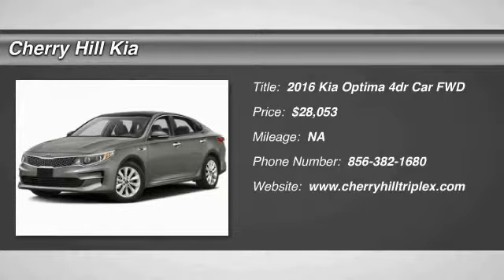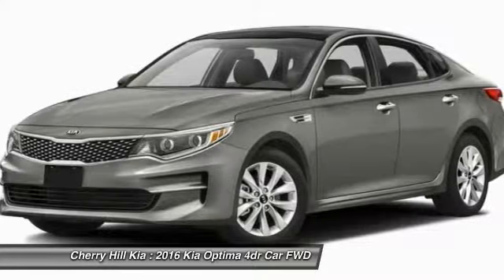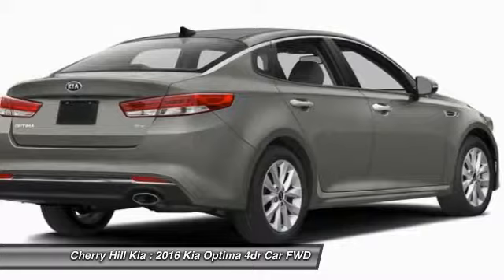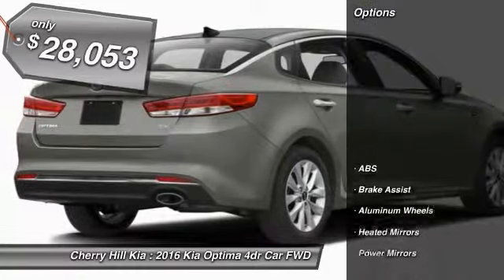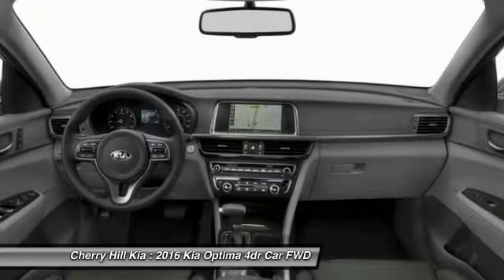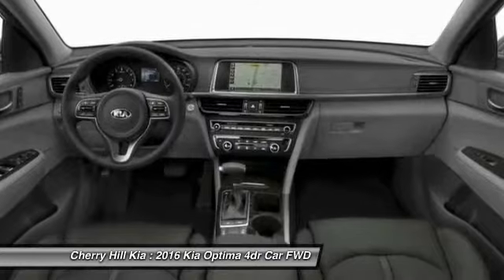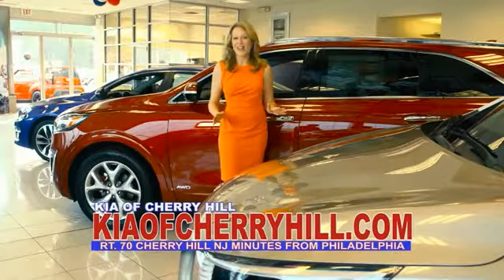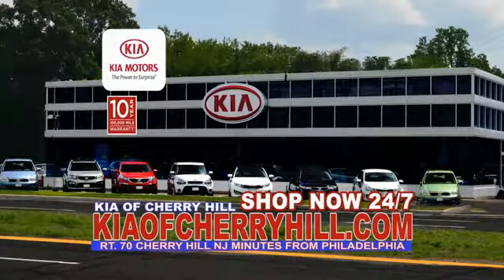2016 Kia Optima Cherry Hill NJ 079430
2016 Kia Optima EX

BACK-UP CAMERA, LEATHER, HEATED FRONT SEATS, HEATED STEERING WHEEL, BLUETOOTH, MP3 Player, KEYLESS ENTRY, 35 MPG Highway, SAT RADIO, ALLOY WHEELS!. Optimas updated, emotionally charged exterior is punctuated at every corner with striking, all-new front and rear fascia, completely redesigned down to Kias signature Tiger nose grille. Adding to the excitement are sleek new headlights with available bi-xenon High-Intensity Discharge Headlights, Dynamic Bending Light and High Beam Assist. The Optima is powered by a choice of 3 engines pending on trim level including a 185hp 2.4L engine, a 178hp 1.6L turbocharged engine, and a 245hp 2.0L turbocharged engine. Open the door and youll find a spacious, modern interior enhanced with bold accents, soft-touch surfaces and fine, premium stitching. Enhanced cabin-sound insulation, improved body stiffness, re-contoured mirrors and sound-absorbing windows join forces to create a quieter ride. Nestle into superior comfort with available heated and ventilated seats featuring available cushion softness scientifically designed with varying firmness levels in key touch points, and supportive seat bolsters. With UVOs advanced voice-recognition technology, you can command your in-dash system hands-free. Plus, with UVO eServices, infotainment is coupled with an enhanced telematics suite enabled by an exclusive free smartphone app. Plug and play with your Android smartphone to send and receive text, use Google maps, and access an extensive array of apps. Search for points of interest with Local Search powered by Google. Stream the music you love with Pandora and get the latest user reviews on local businesses with Yelp. Cruise confidently with the most advanced driver-aid technologies including Autonomous Emergency Braking, Advanced Smart Cruise Control, Forward Collision Warning, and Blind-Spot Detection with Rear Cross Traffic Alert.